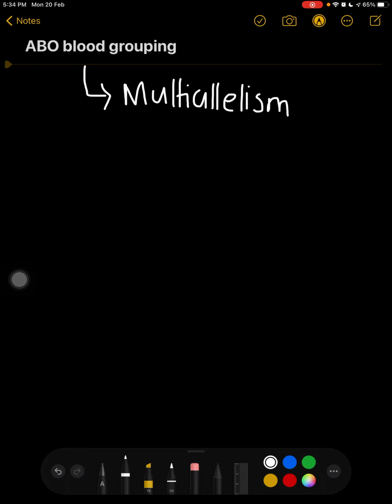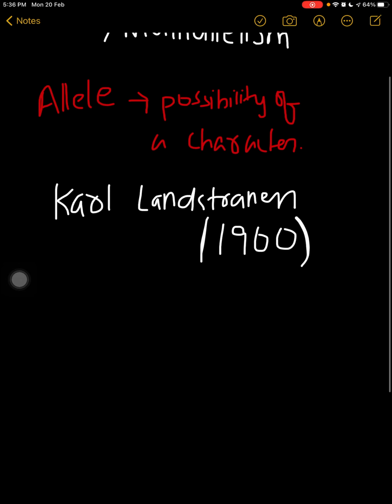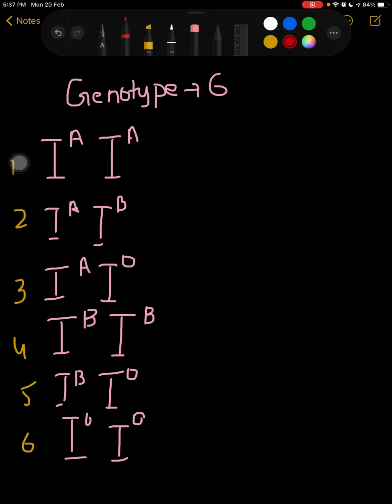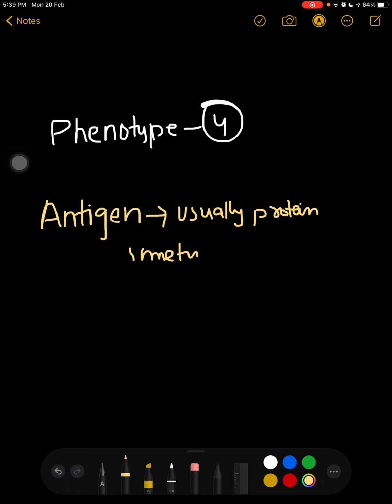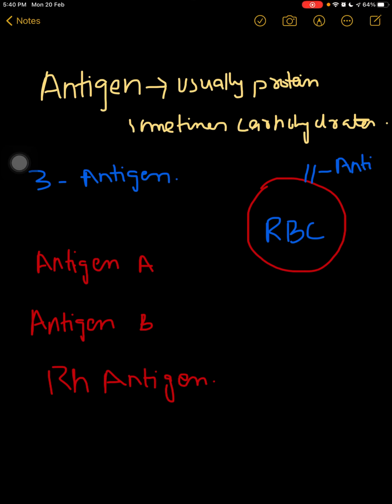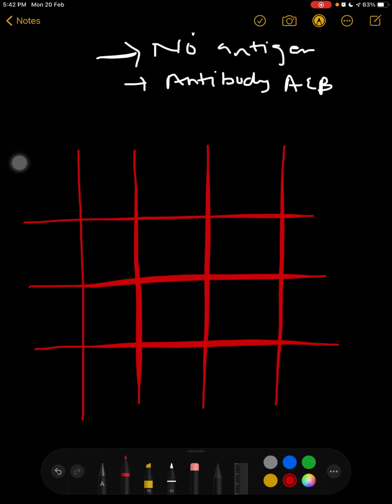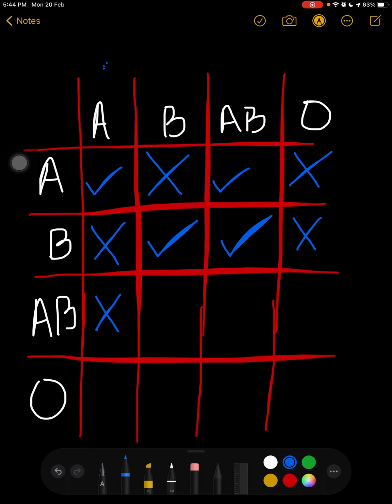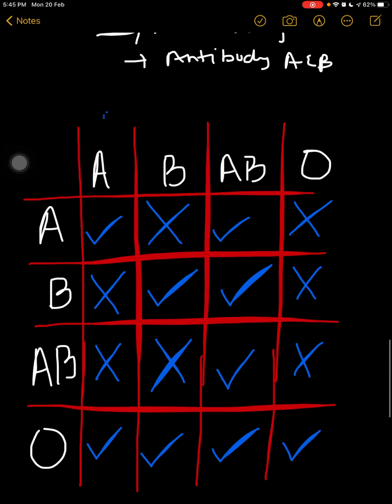|| ABO BLOOD GROUPING SYSTEM || CIRCULATION || CLASS 11TH || ZOOLOGY ||